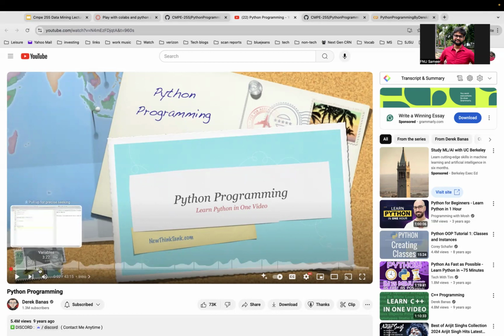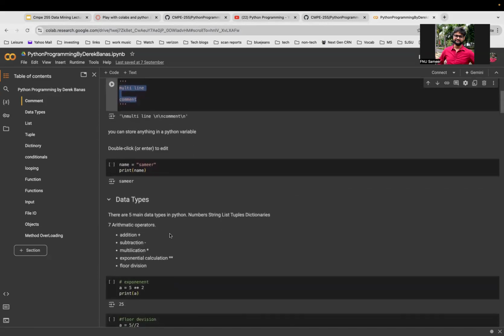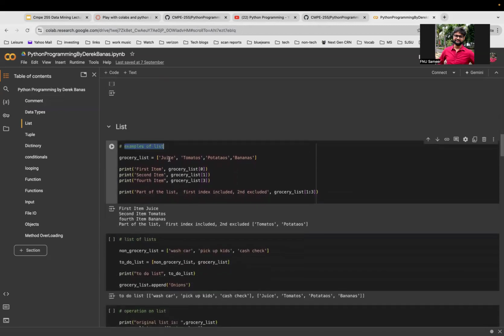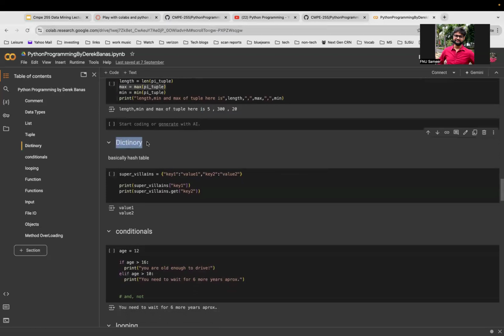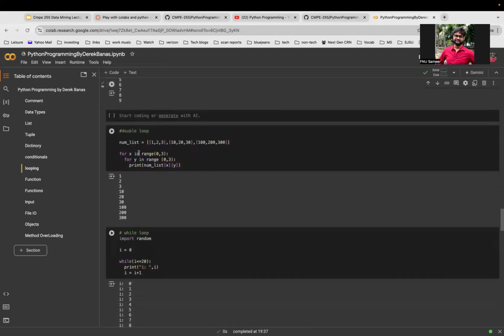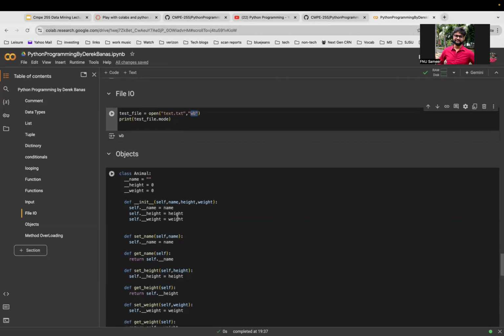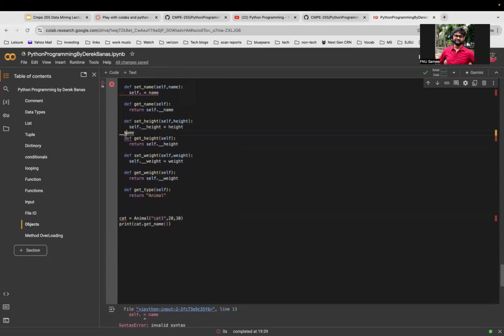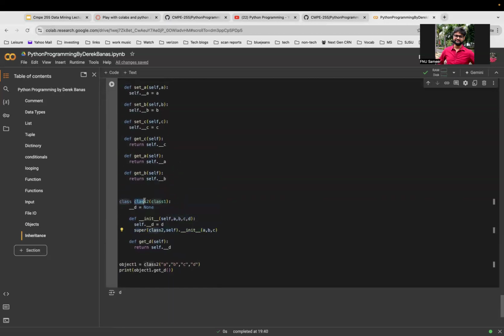Derek Banas Python Tutorial Summary on Colab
This video covers the basic python implementation on Colab as explained on tutorial by Derek Banas